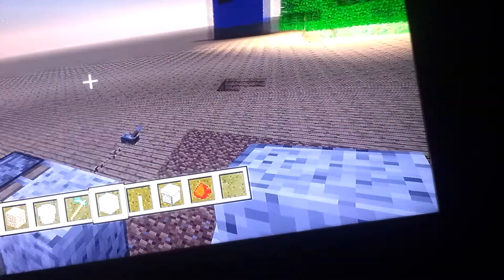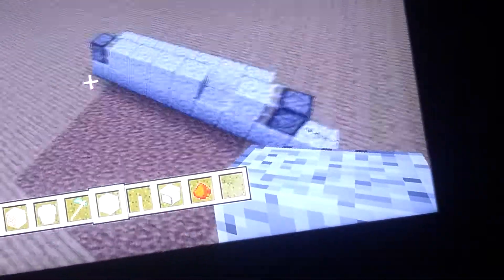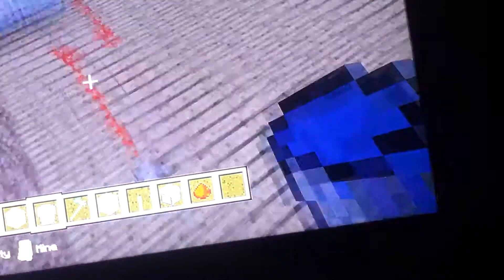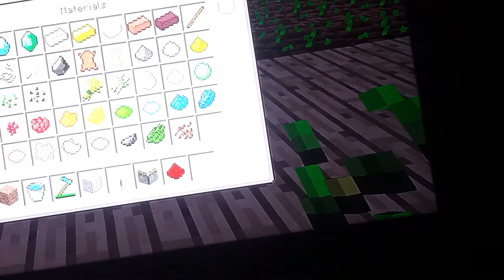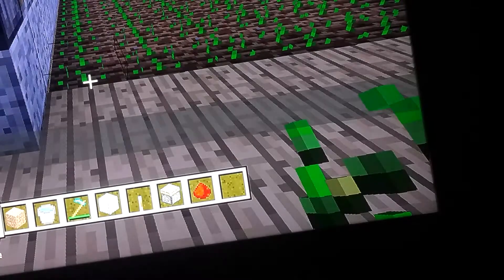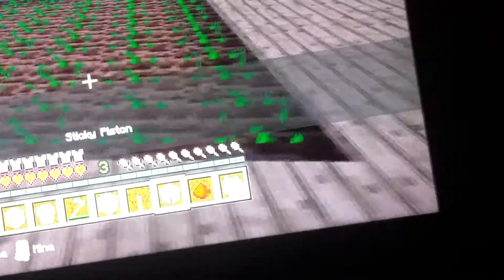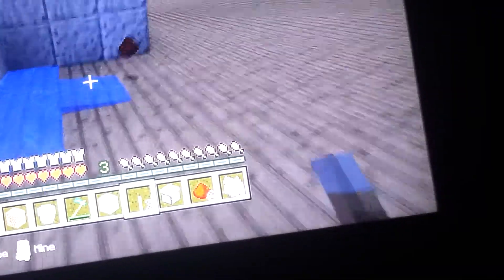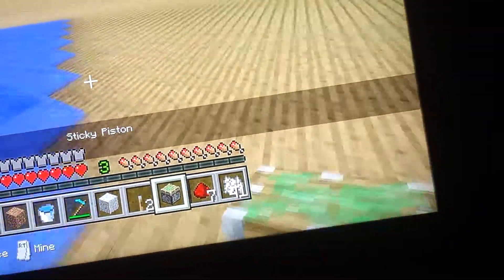How to make a automatic wheat farm